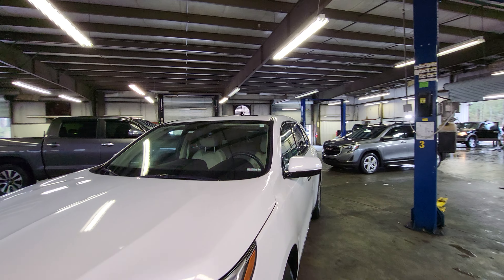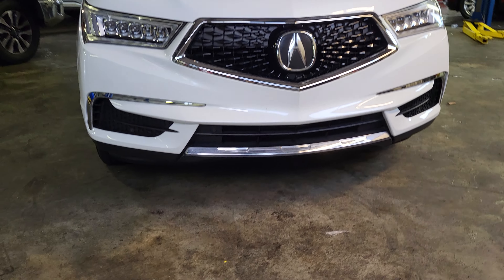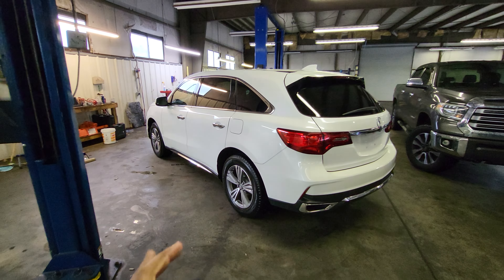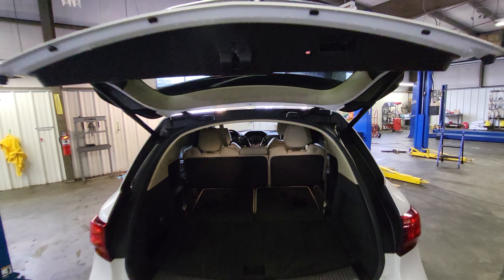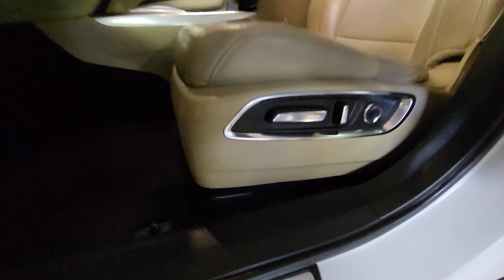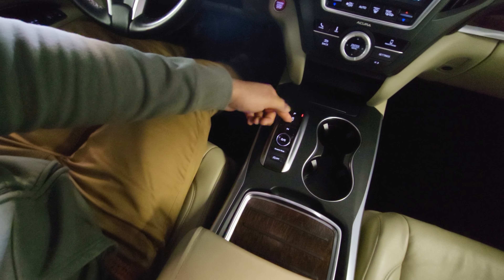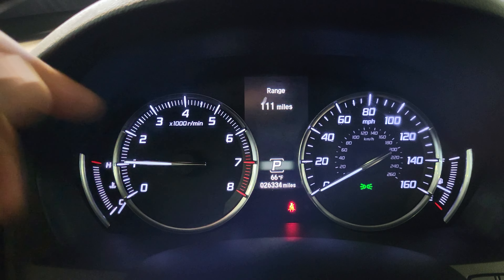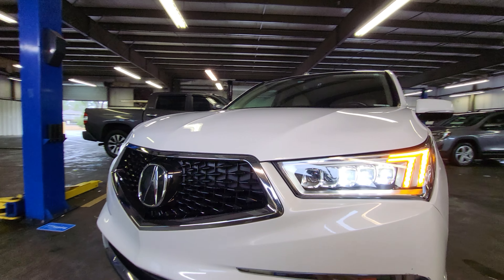2020 Acura MDX - Gulf Auto Direct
WE WILL DELIVER OR PAY FOR YOUR TRIP! CALL US OR CLICK MORE INFO TO ASK US HOW!, Leather, Heated Seats, Sunroof / Moonroof, Navigation / GPS, Power Lift Gate, Backup Camera, Cruise Controls, Steering Wheel Controls, Keyless Entry, USB / AUX ports, Bluetooth, MP3 player, Performance Tires, MP3, Technology, Come Experience the Difference and Delivery at Gulf Auto Direct., Nice SUV with leather and features.., Priced to sell and lending with us on this vehicle.., Parchment w/Perf Milano Leather w/Contrast Stitching & Piping. Odometer is 17832 miles below market average!

Platinum White Pearl 2020 Acura MDX 3.5L FWD 9-Speed Automatic V6 20/27 City/Highway MPG

Gulf Auto Direct proudly serving the Waveland, Bay St. Louis, Long Beach, Gulfport, Diamondhead, Kiln, Brookhaven, McComb and Hattiesburg, Mississippi, Hammond, Slidell, Baton Rouge, Mandeville, Metairie, New Orleans, Louisiana and beyond! If youâ€™re looking for your next pre-owned, program or used car, trucks and SUV we have something for every taste, and every need. If you are asking yourself what is my trade worth we can help you answer that! Good or bad credit our financing department can offer you competitive loan or lease financing options. We will ship to anywhere in the US! Call us or visit us anytime